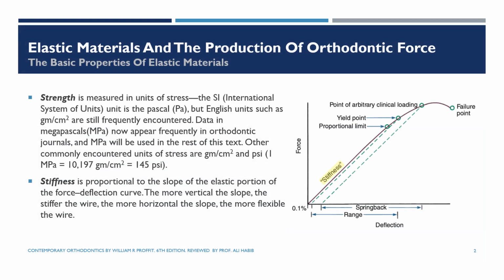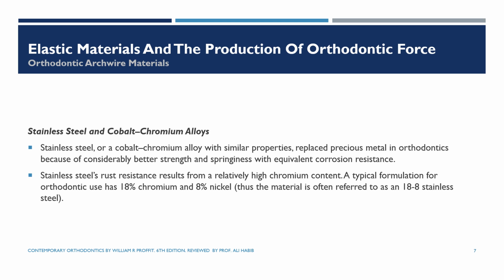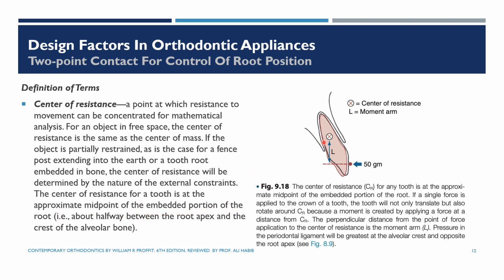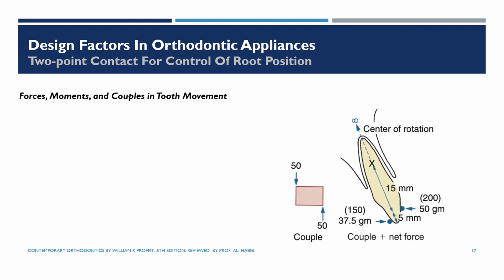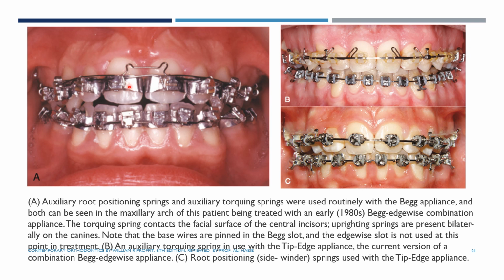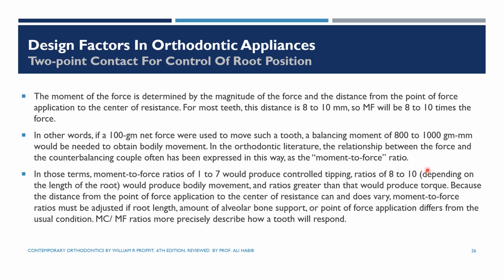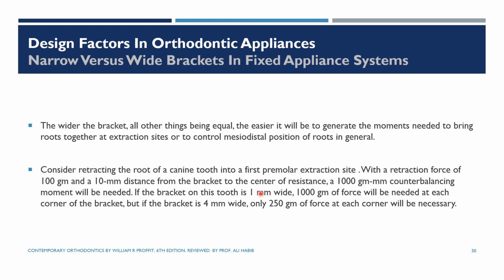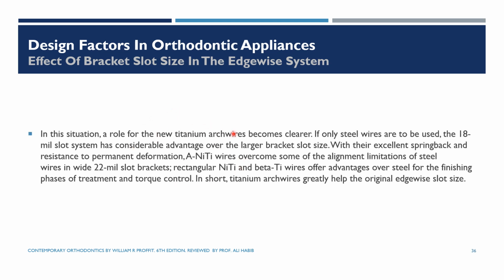Review of Chapter nine of Proffit book part 2 by Prof Ali Habib